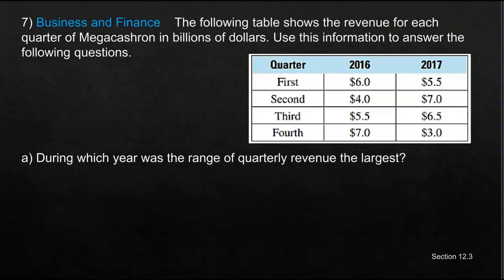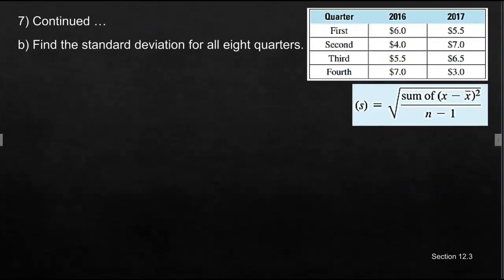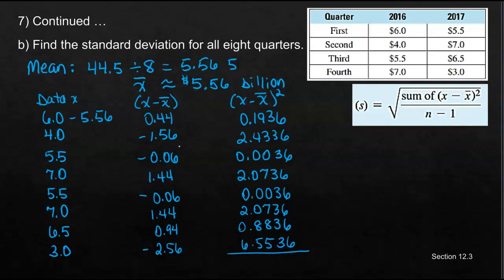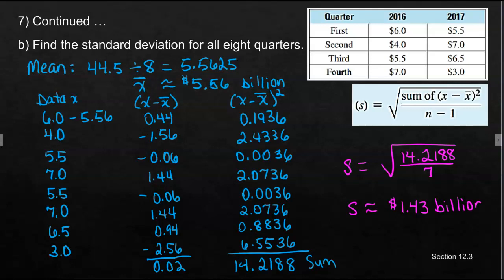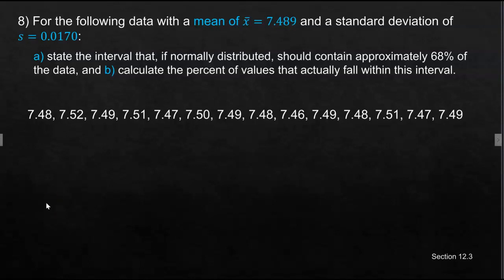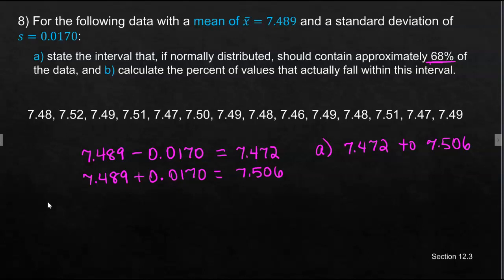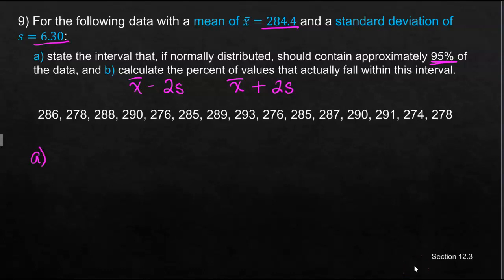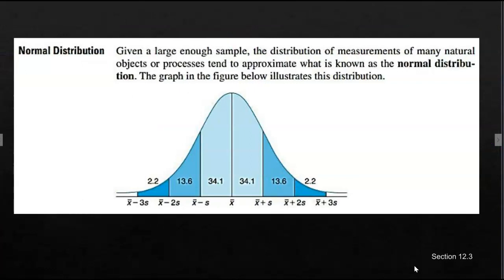12.3: Meaures of Dispersion #2